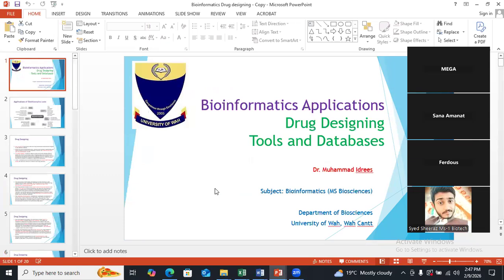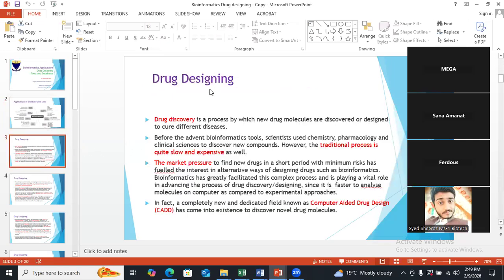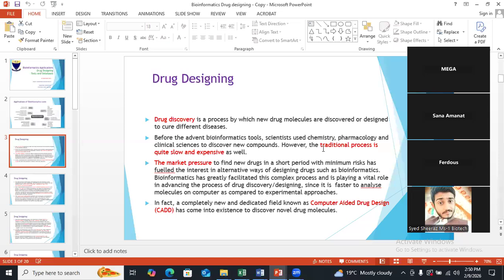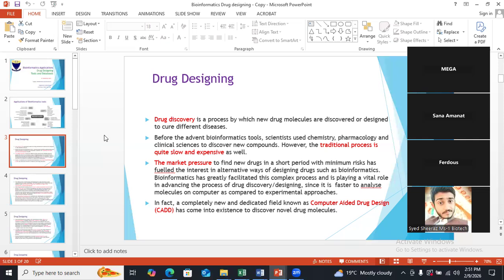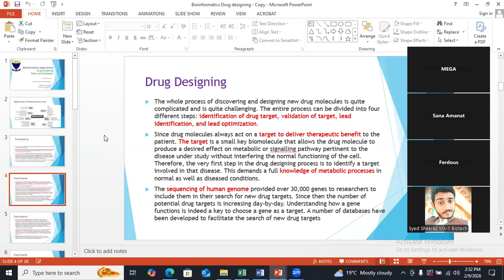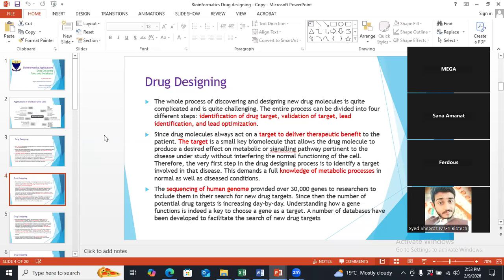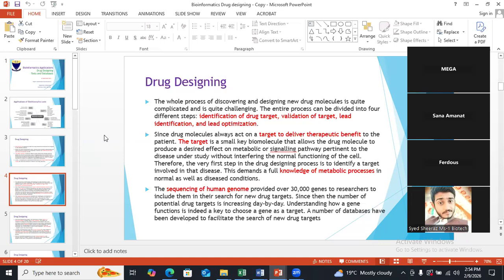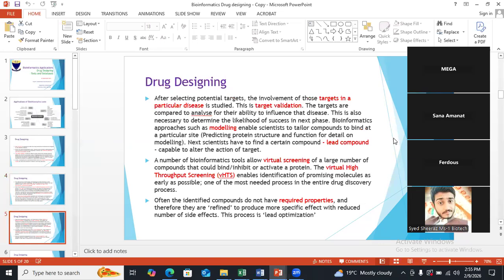Drug Designing Tools and Databases | Dr. Muhammad Idrees